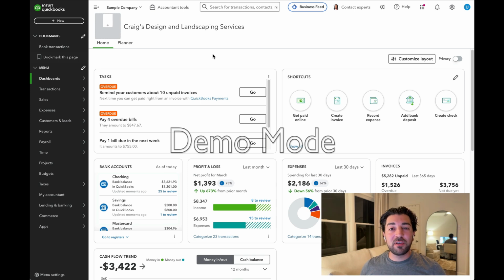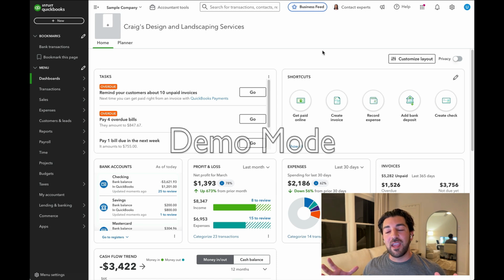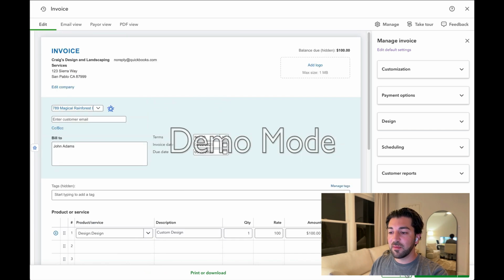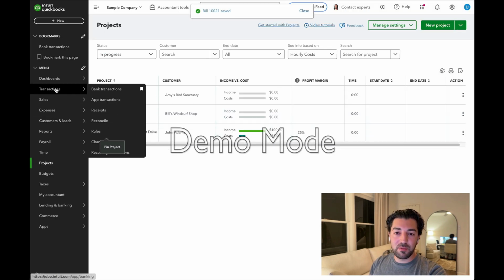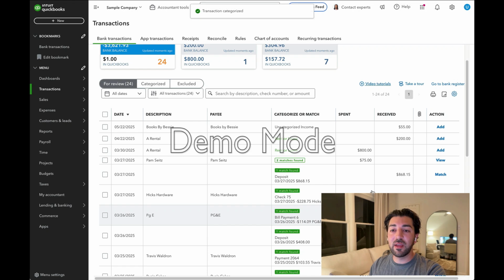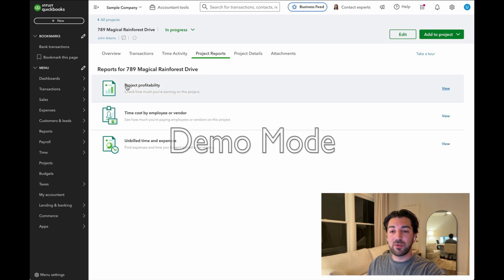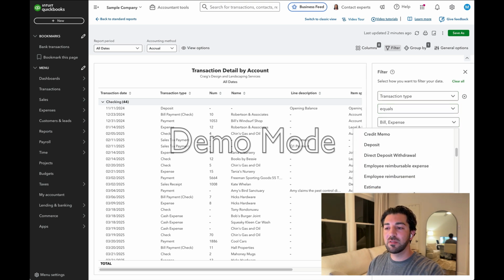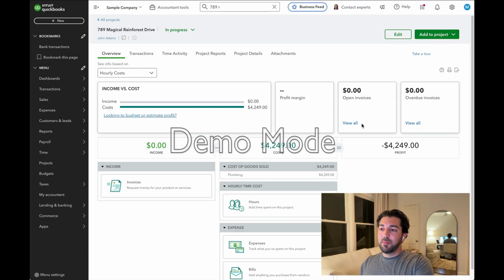HOW TO: Use Projects in QBO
Projects are a great way to understand if you are running a profit on individual engagements with your customers with cost allocation. The software is great but it means nothing if you don't have good discipline and workflows within your organization!